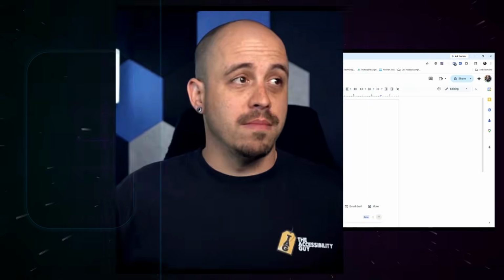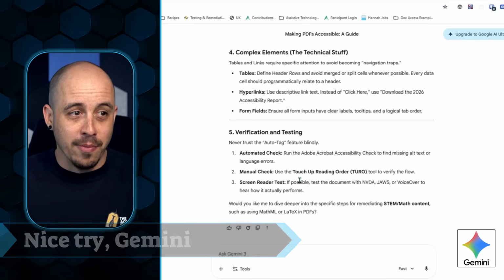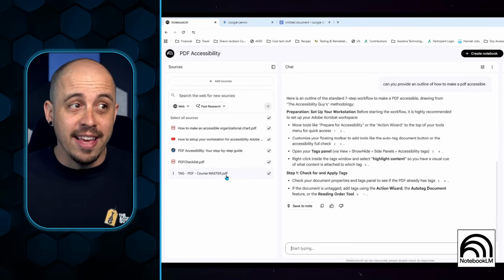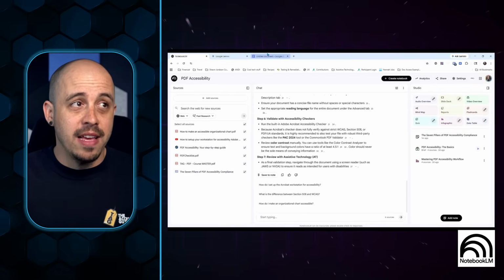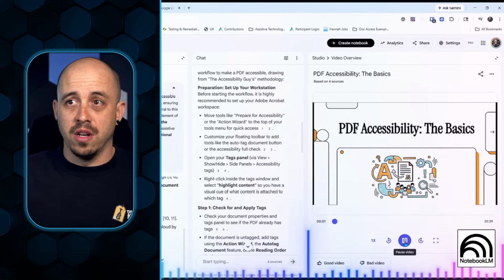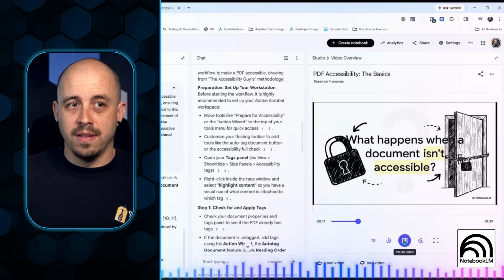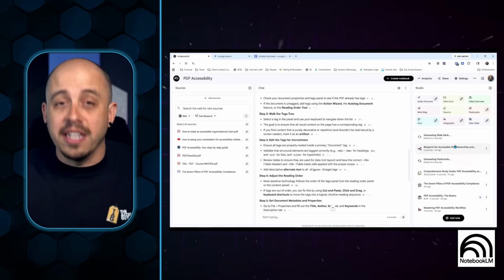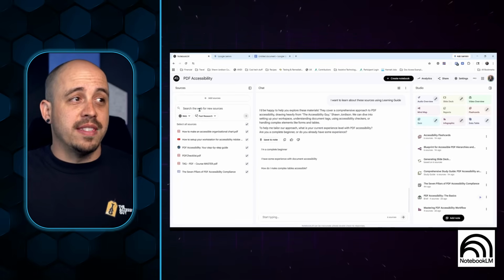Using AI as an Accessibility Accommodation | A Student Guide | NotebookLM | Gemini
This video walks users through how Google Gemini, NotebookLM, and Google Docs work together to transform learning, writing, and accessibility workflows. If you’re looking for a way to harness the power of AI as an accommodation for FREE, this workflow offers a practical place to get started.

00:00 Introduction
00:25 Google Gemini
01:34 NotebookLM
03:00 Google Docs and Gemini
03:59 NotebookLM Studio